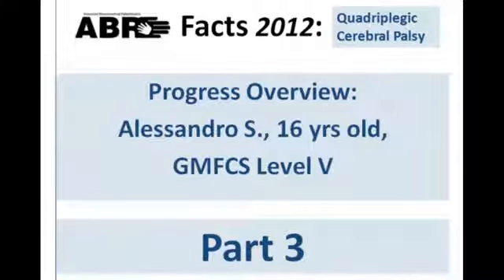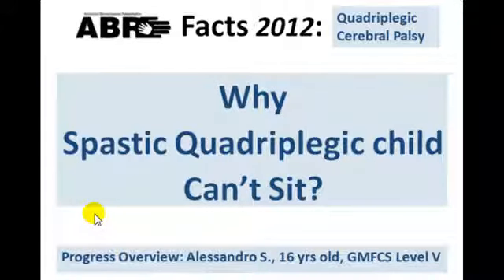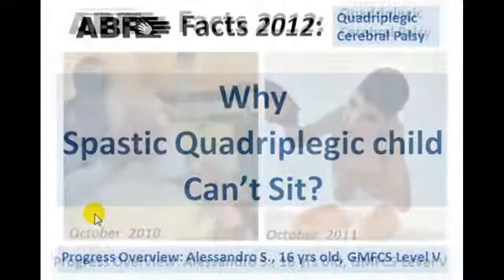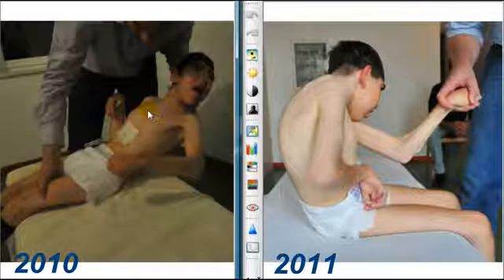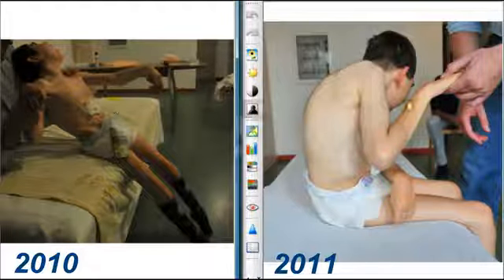ABR Facts Part 3 Why Can't Sit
This video digs deeper into the causes of the inability of quadriplegic children to maintain sitting position, illustrated by the case of a 16 years old quadriplegic child (GMFCS V)